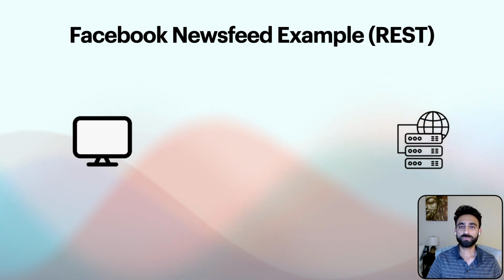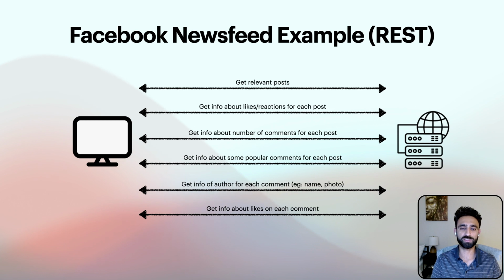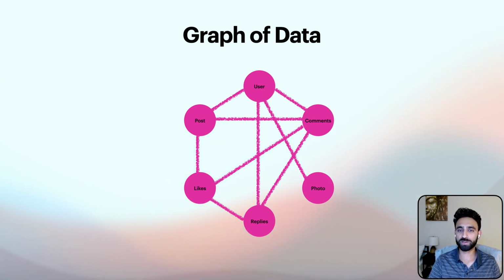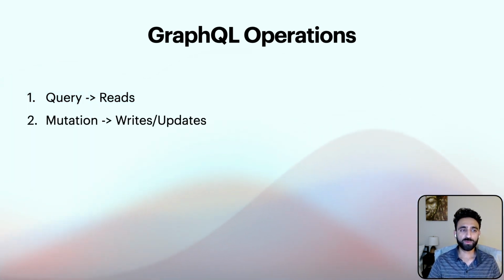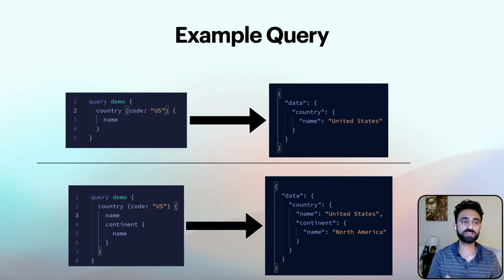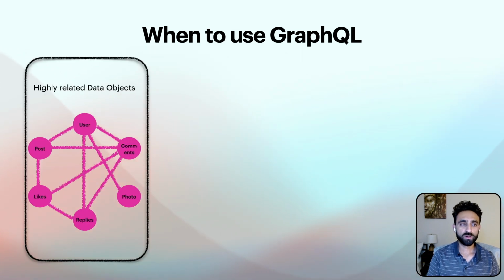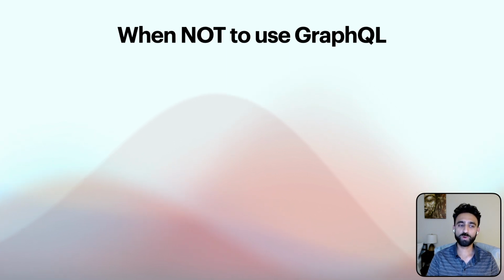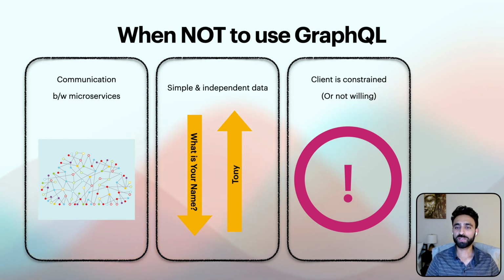GraphQL | What is it | When to use?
GraphQL is a query language designed to serve graph of data objects over API interface and that is why the name GraphQL (Graph Query Language). GraphQL makes it easy to develop an API where data is related and different clients need different fields from objects.